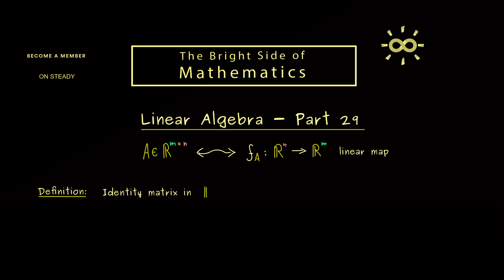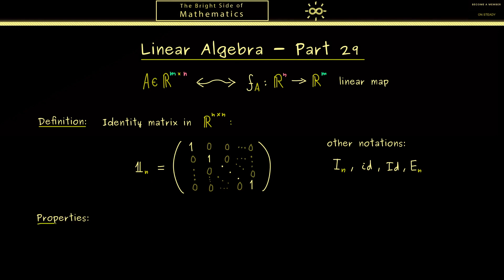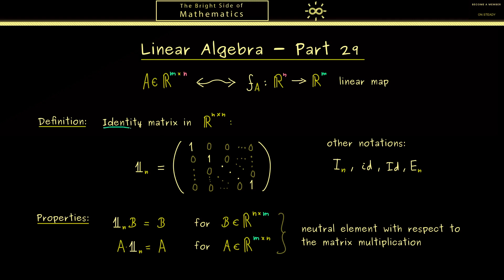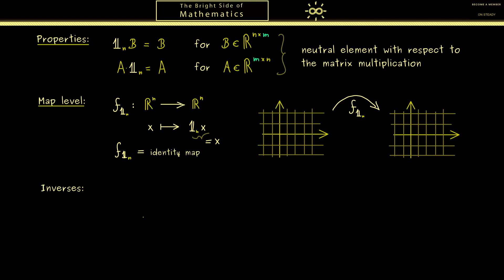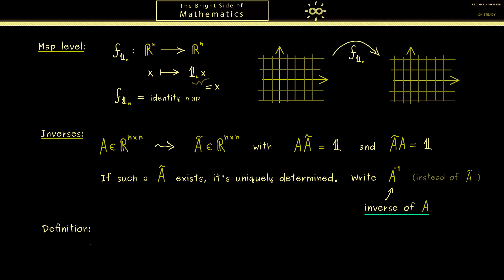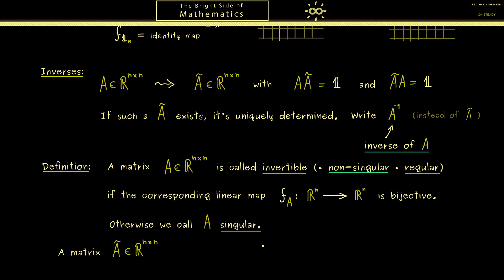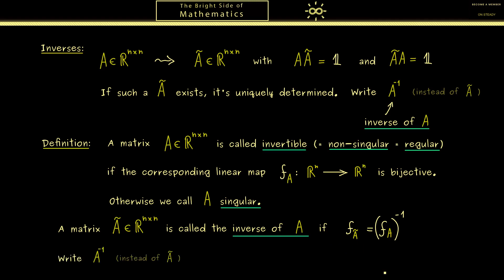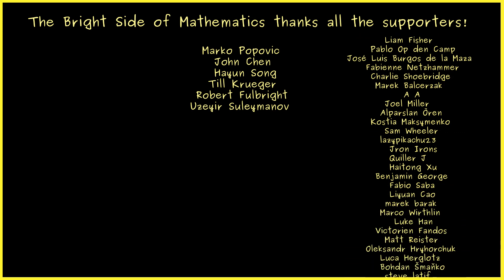Linear Algebra 29 | Identity and Inverses [dark version]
x